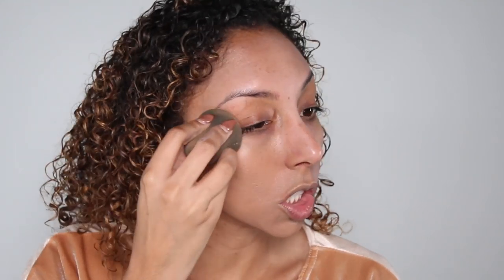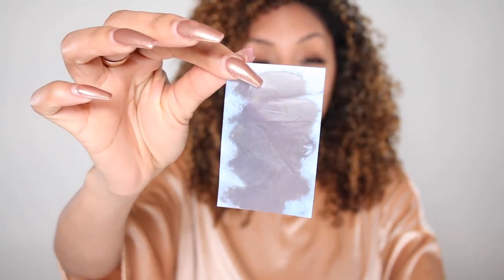Neutrogena Hydro Boost Foundation Friday Wear Test! For ACNE PRONE skin! | BiancaReneeToday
Trying out the Neutrogena Hydro Boost Foundation with Hylauronic Acid! Let's see how it works!

Have you tried any Neutrogena Foundation before? If so, please let us know how it worked for your in the comments.

Foundation shade: Cocoa